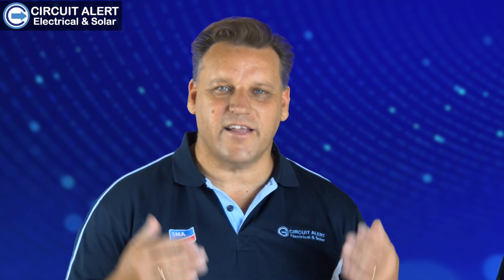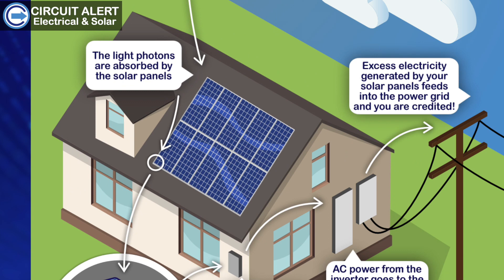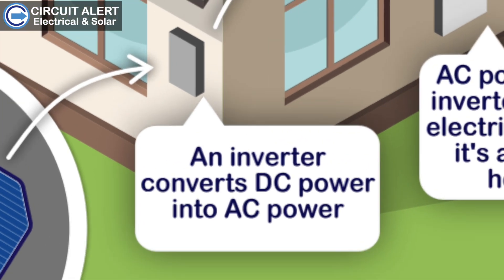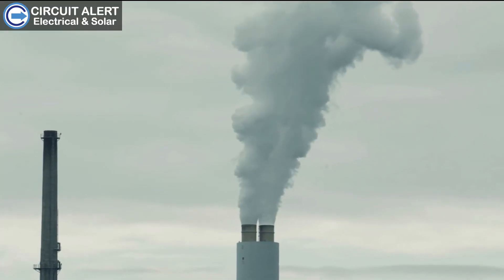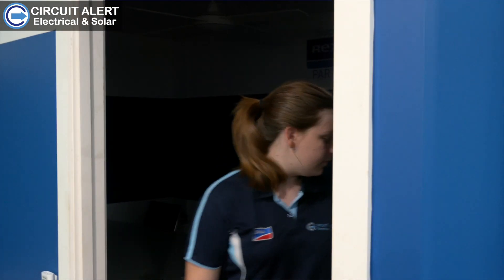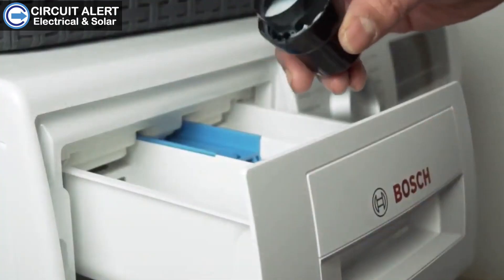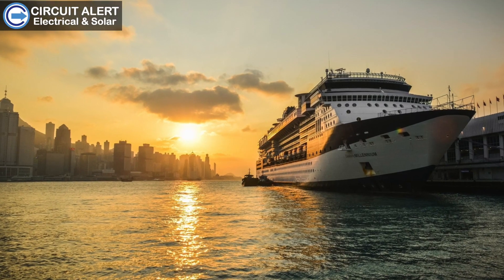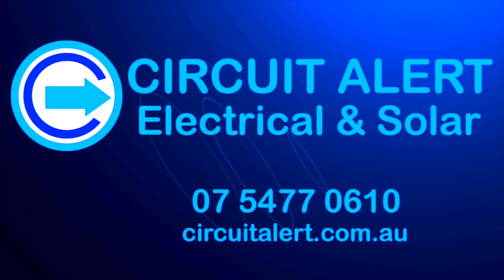How Solar Works For Kids & Teens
How does solar work for kids and teens
This is a useful video if you have recently purchased solar and want to ensure you maximize the benefits of solar both environmentally and financially. The video explains in basic terms how solar can reduce your impact on the environment and reduce your energy bills.